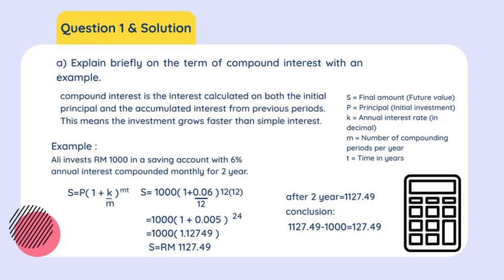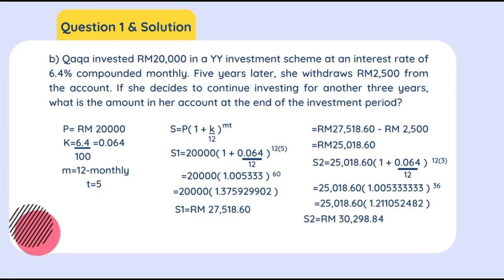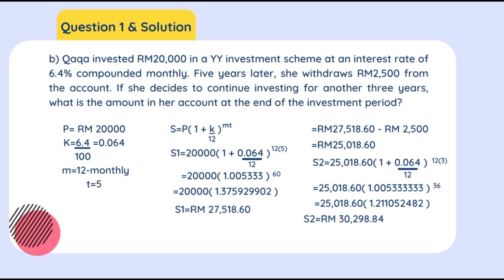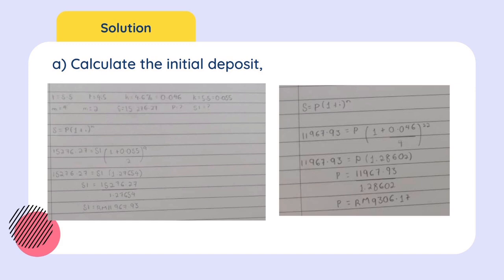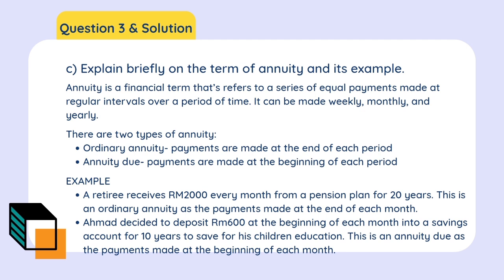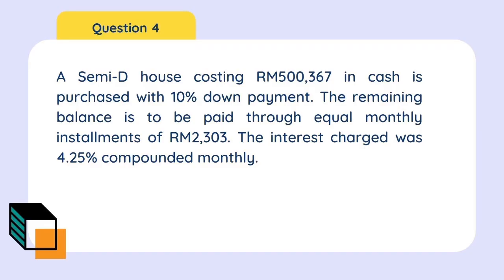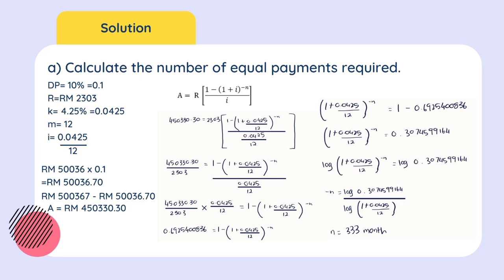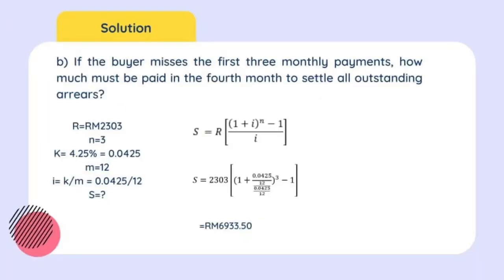Compound Interest & Anuity- Group 5